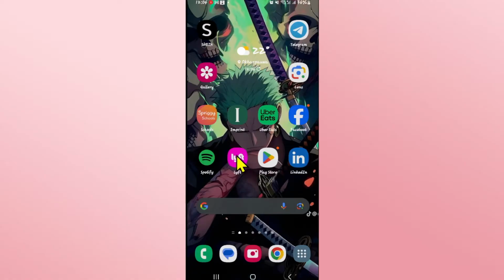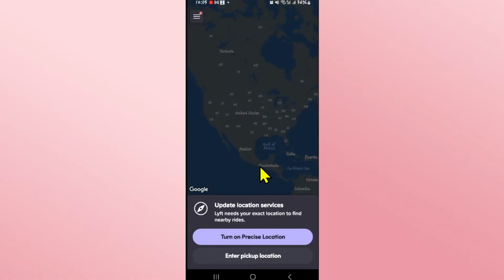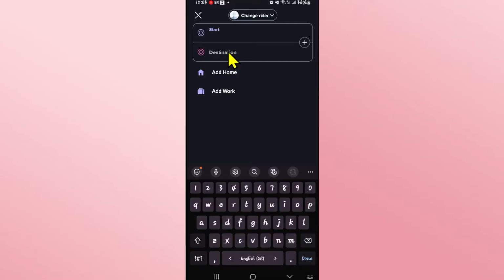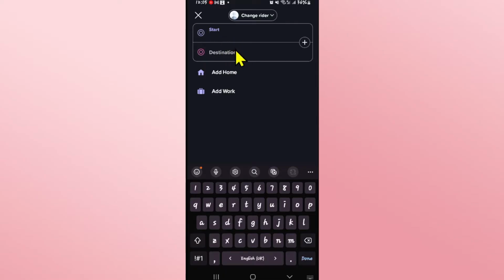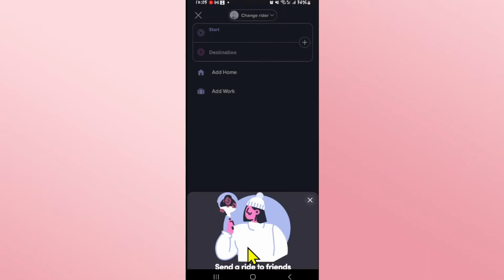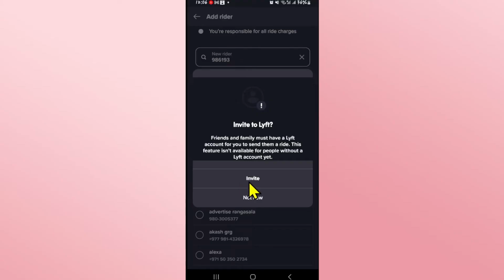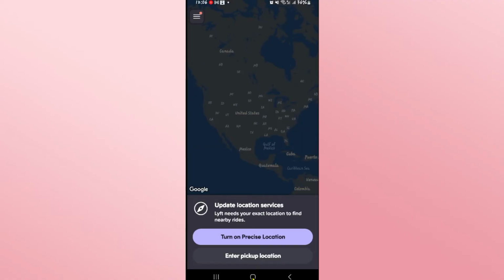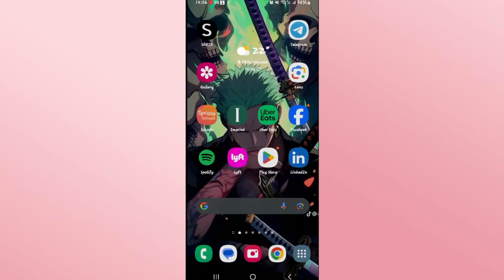How to Book Lyft for Someone Else on Lyft Application 2024?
In this video, we'll show you how to book a Lyft ride for someone else using the Lyft app. Whether you need to arrange a ride for a friend, family member, or colleague, our step-by-step guide will make the process simple and straightforward.